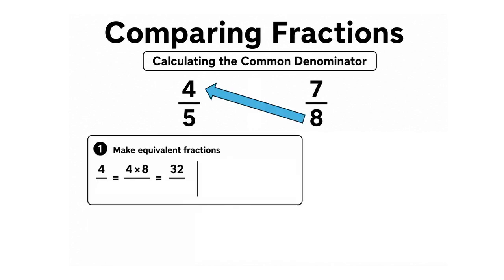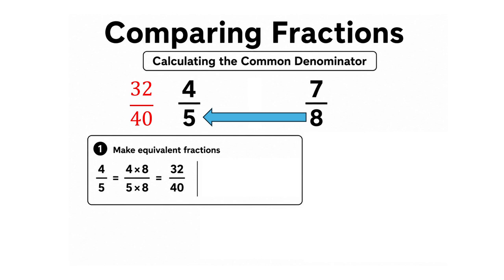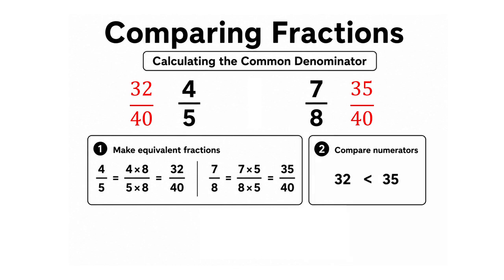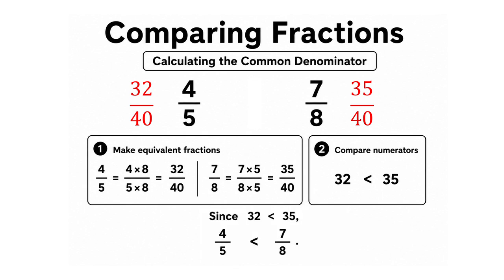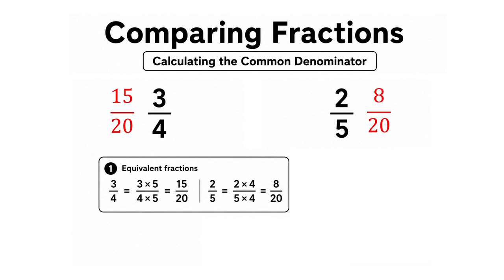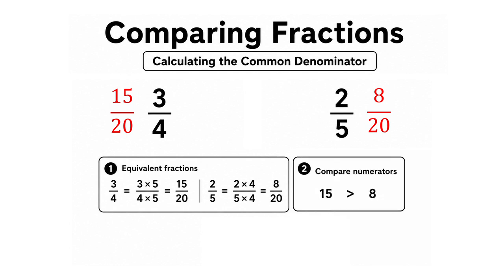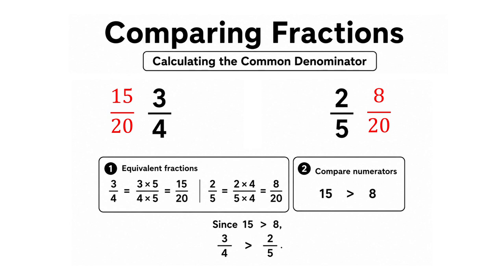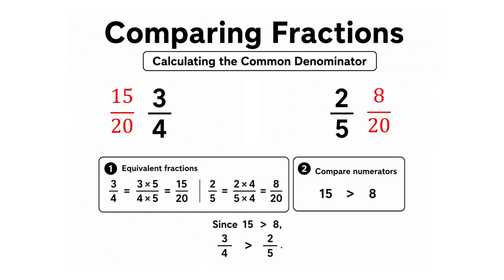Comparing Fractions with a Common Denominator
Compare fractions with the same denominator by reasoning about the number of equal parts. This short explanation supports students in using the numerator to compare fraction size when the parts are equal.

Classroom prompt: Give students two fractions with a common denominator. Ask them to order the fractions, represent each one and justify the comparison.